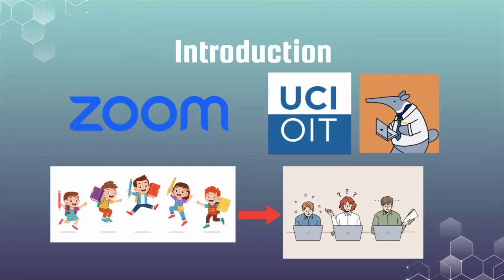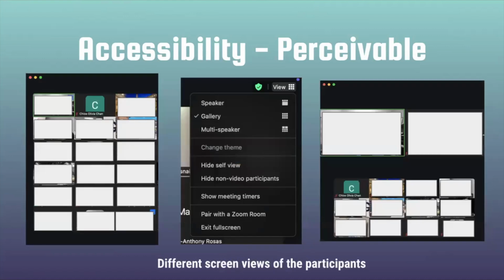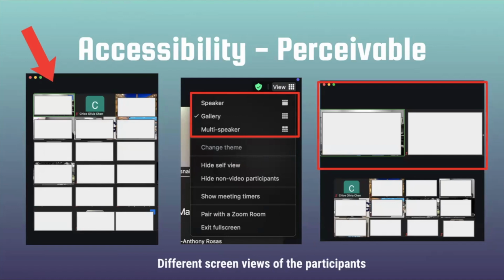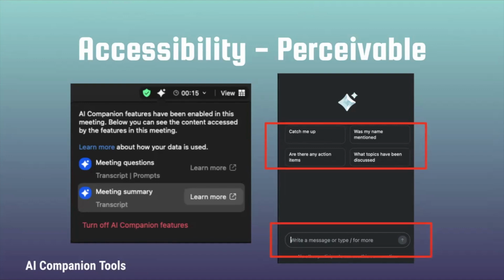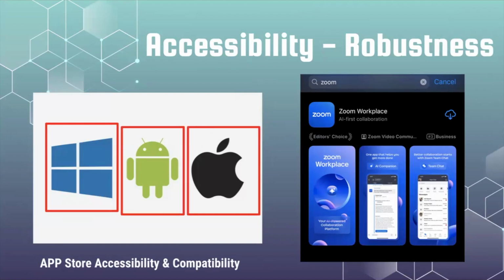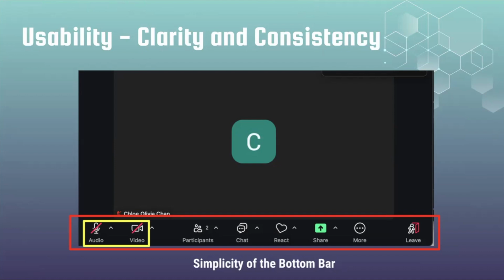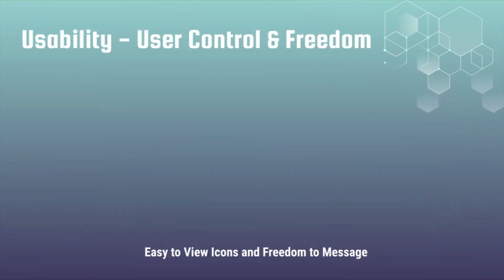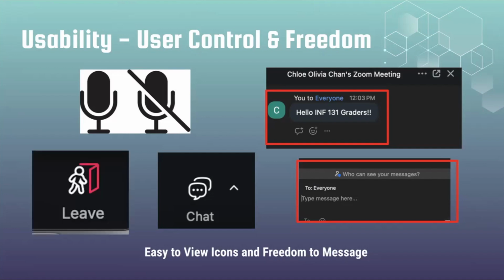The Accessibility and Usability of ZOOM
This is my analysis of the accessibility and usability of ZOOM for the INF 131 Project 1. I hope you enjoy!

Works Cited:
“UCI Zoom.” Uci.edu, 2025, zoom.oit.uci.edu/useful-zoom-features/ai-companion/. Accessed 19 Jan. 2025.

Shneiderman, Ben, et al. “3.3.4 The Eight Golden Rules of Interface Design.” Designing the User Interface: Strategies for Effective Human-Computer Interaction, 6th ed., Pearson, Harlow, Essex, 2018.

“WebAIM: Quick Reference - Web Accessibility Principles.” Webaim.org,

“Zoom System Requirements: Windows, MacOS, Linux - Zoom Support.” Support.zoom.com,